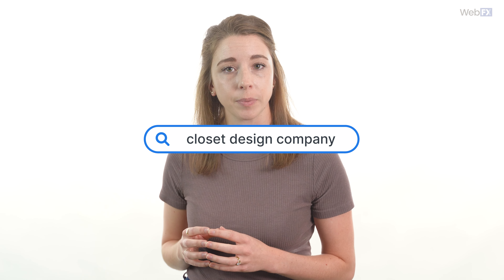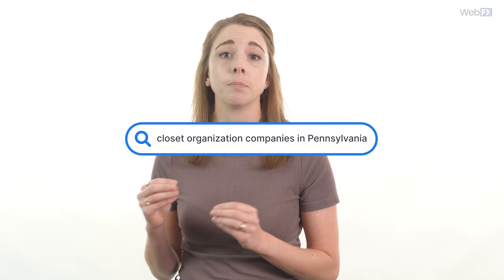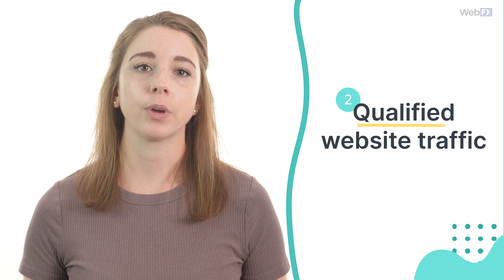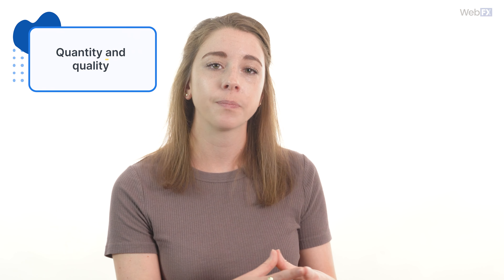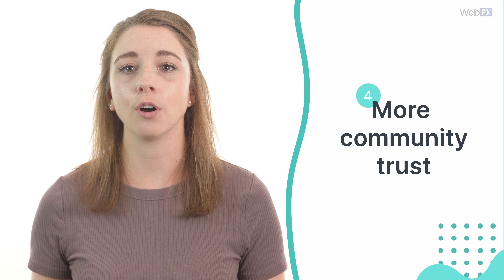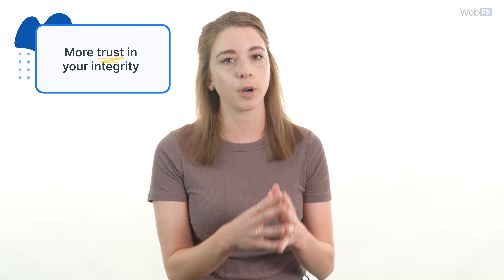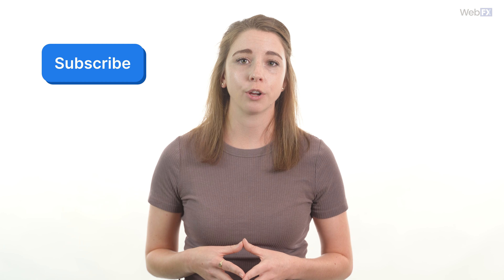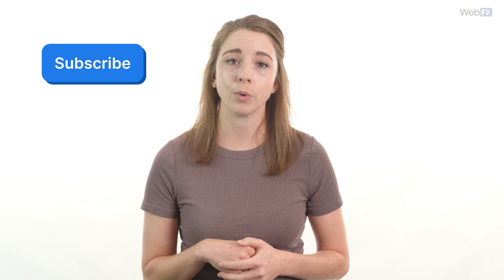7 Incredible Benefits of Local SEO | WebFX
7 Incredible Benefits of Local SEO

In this video, Jackie explains the power of optimizing your website for local searches. She covers 7 local SEO benefits that will convince you of this strategy's success. She'll also explain what local SEO is and how it can work for your business.

Search engine optimization, or SEO, refers to all of the tactics you use to get your website content ranking in search engines. There are many types of SEO, one of which is local SEO. When you work on your local presence, you optimize your website for people near your business or in your service area. The goal is not only to boost website traffic, but also to increase foot traffic and local customers for your business.

An important concept in local SEO is NAP, which stands for name, address, and phone number. The goal is for this information to be consistent across all of your online profiles, especially your website. There are other elements to local SEO, like local keyword targeting and earning local backlinks, but NAP is a great place to start.

Video timestamps:

00:00:00 // Intro to local SEO
00:02:11 // Benefit 1: Brand awareness
00:02:43 // Benefit 2: Website traffic
00:03:16 // Benefit 3: Foot traffic
00:03:31 // Benefit 4: Community trust
00:04:06 // Benefit 5: Link building
00:04:49 // Benefit 6: Lower ad costs
00:06:06 // Benefit 7: Conversions